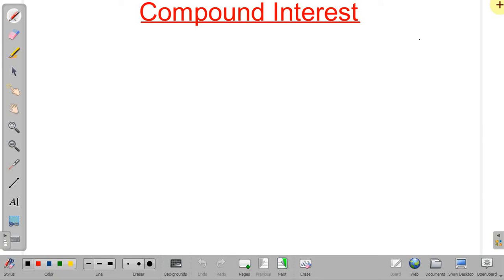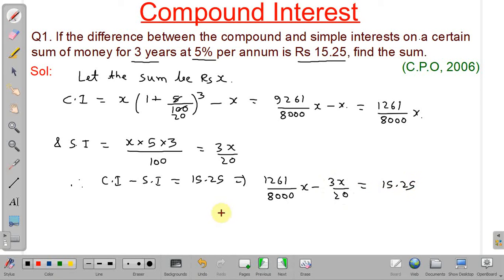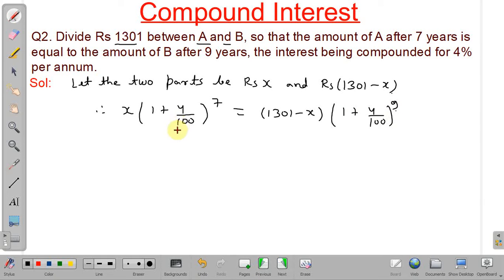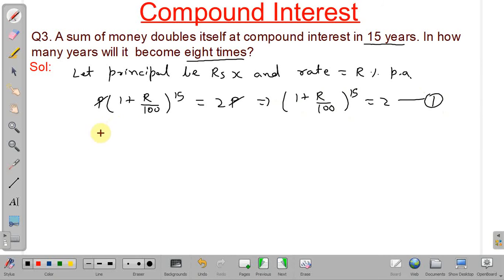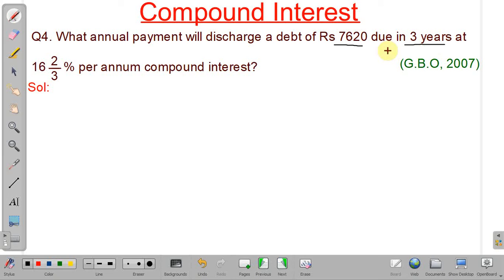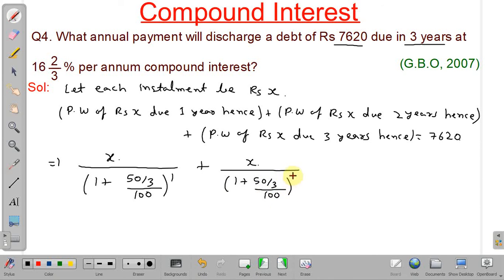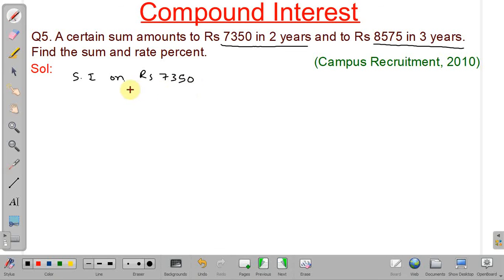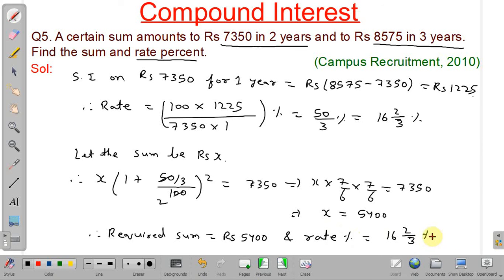Compound Interest (in English) : Important Problems, Set 1 for SSC / RRB / CET / IBPS / CPO / Banks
Compound Interest : Important Concepts (Shortcuts, Tips and Tricks) for SSC / RRB-NTPC / IBPS / CTET / CPO / Banks / UPTET / CET / SBI

compound interest and uniform rate of increase or decrease,